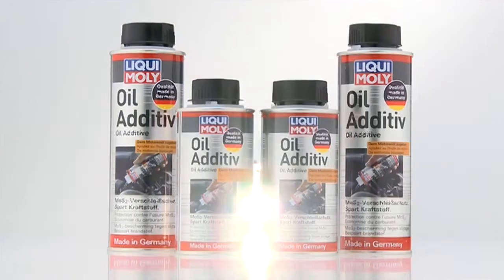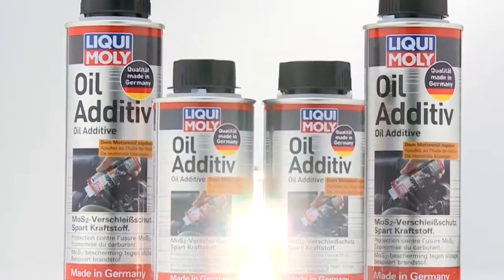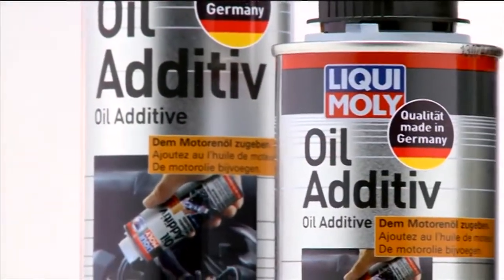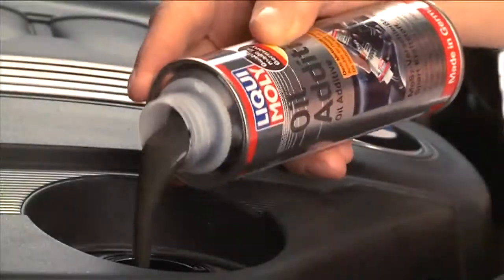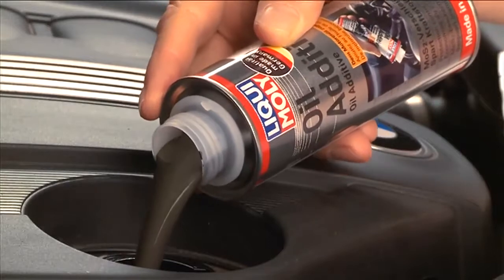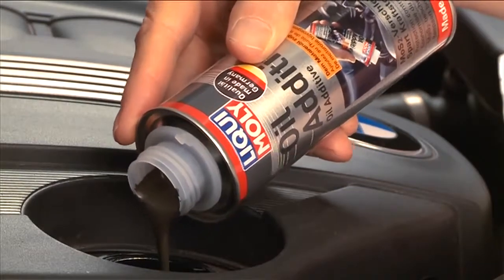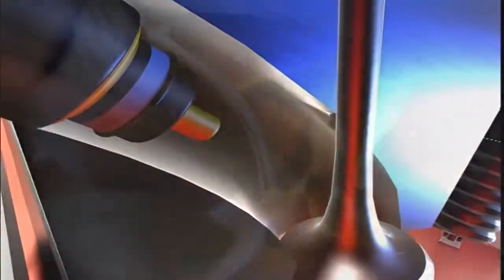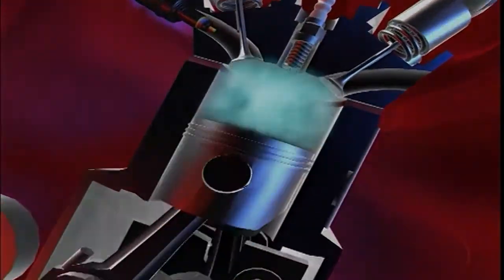Как использовать присадке к маслу Liqui Moly Oil Additiv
C этого продукта началась история успеха Liqui Moly, но и сегодня он не менее актуален, чем 50 лет тому назад.

В силу физических причин невозможно создать абсолютно гладкую металлическую поверхность. Так, под микроскопом любая поверхность выглядит, как лунный ландшафт. Благодаря присадке к маслу от Liqui Moly мы можем это исправить. Liqui Moly Oil Additiv сглаживает неровности на металлических поверхностях поршней и цилиндров. Это означает уменьшение износа и снижение сопротивления трения. Двигатель работает легче и спокойнее, снижается расход топлива.